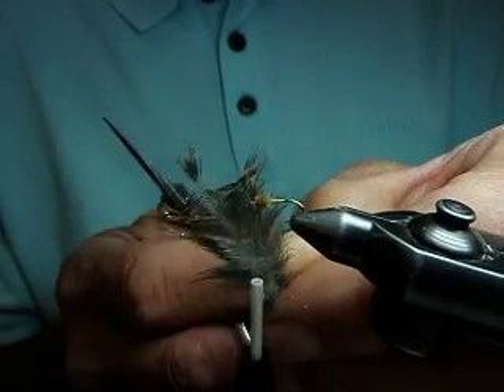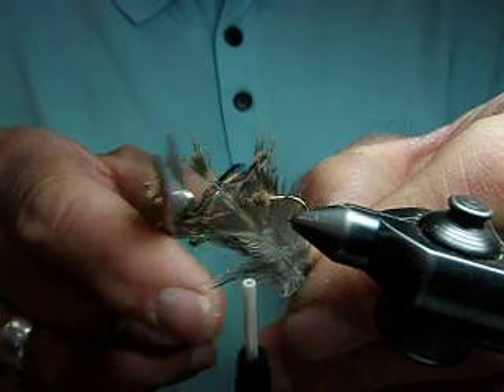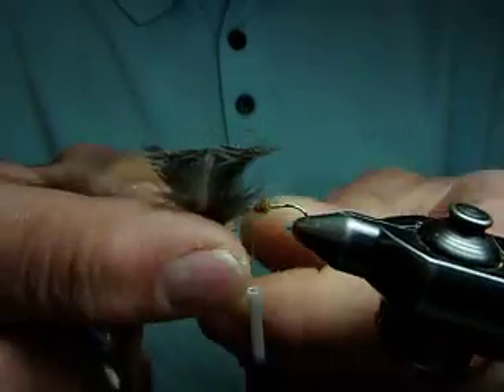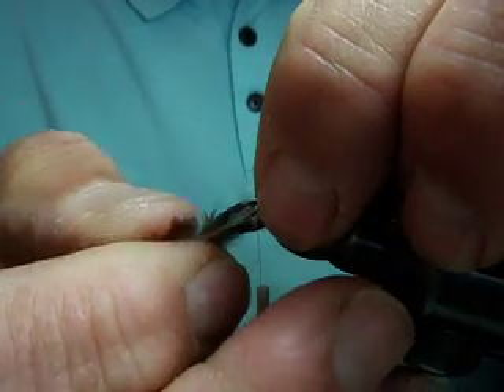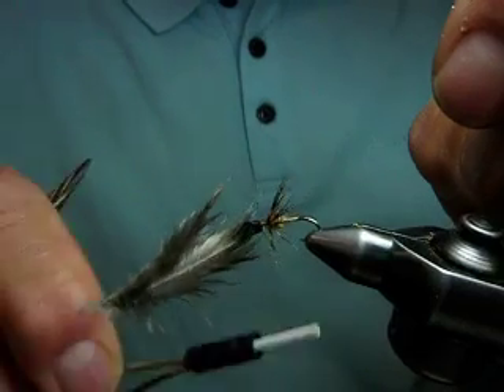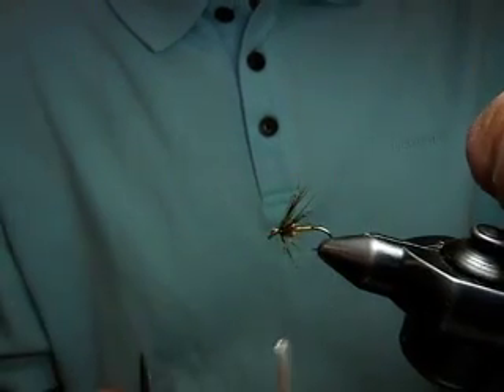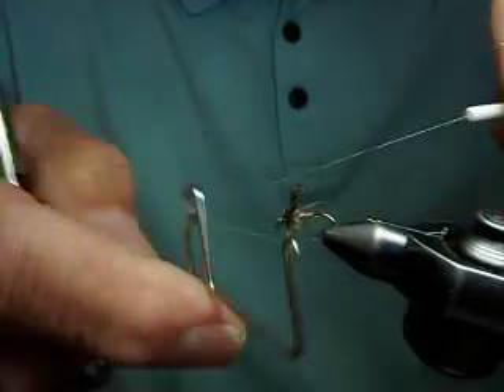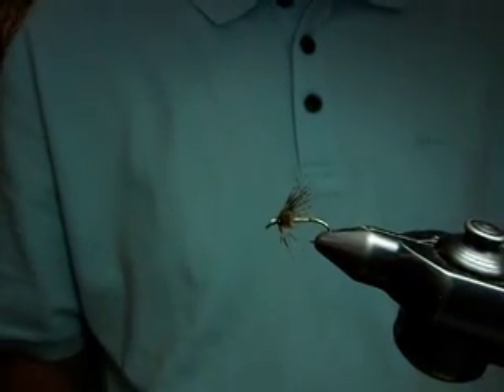Blue Ribbon Flies Soft Hackle Tying Tips w/Craig Mathews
Craig Mathews shows a tip for tying soft hackles with large feathers. blueribbonflies.com